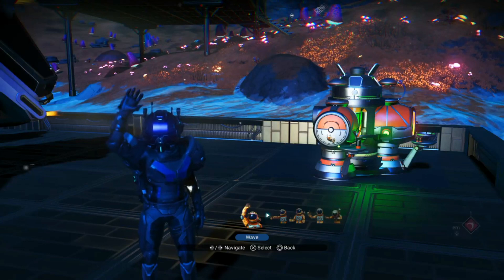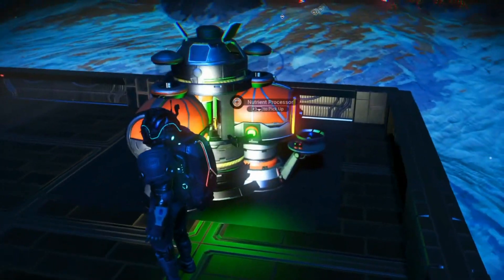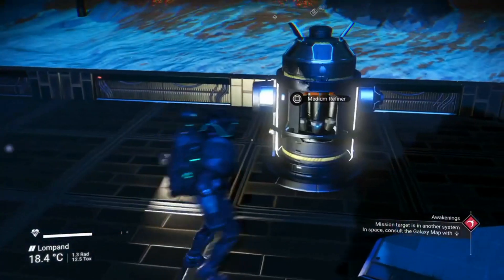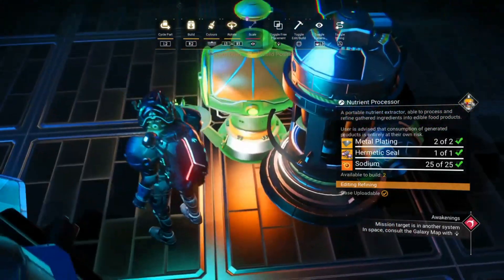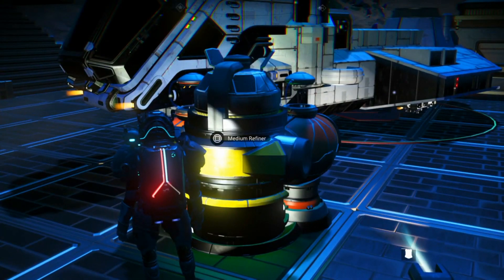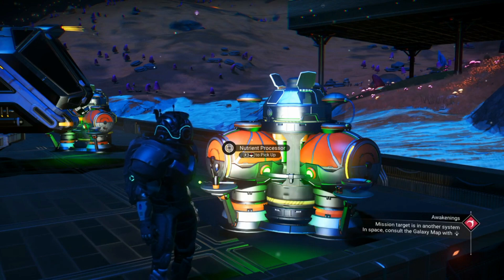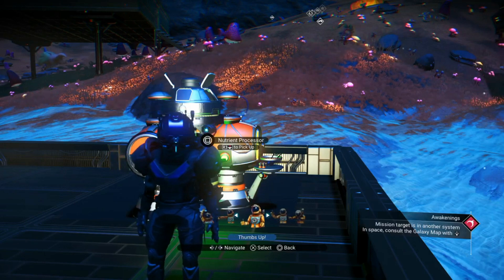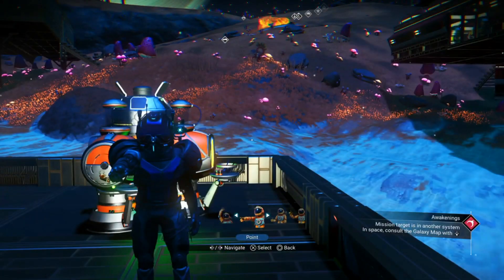Unlimited Nanites glitch, Version 2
this is the newest version of the unlimited Nanites glitch, and it works perfectly.